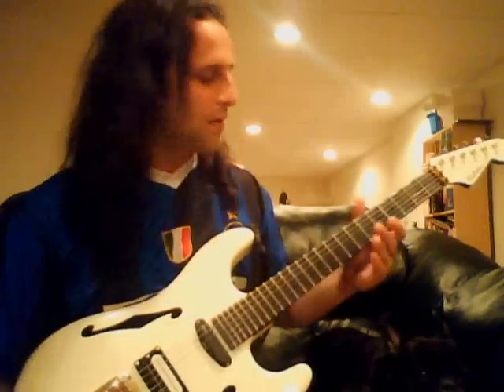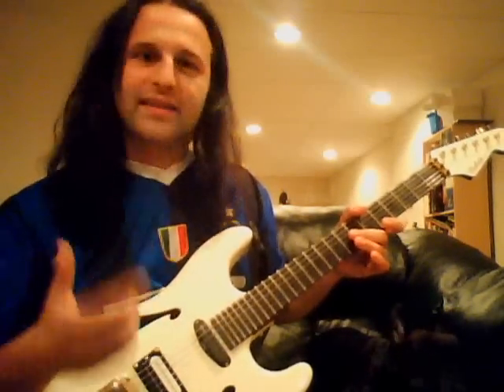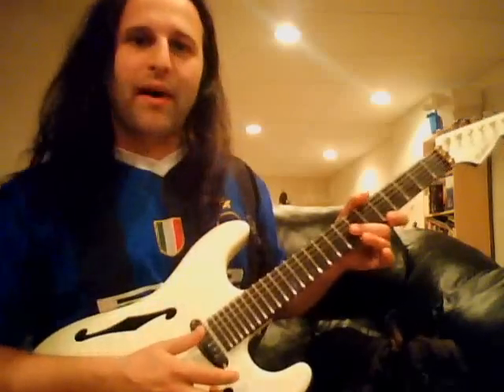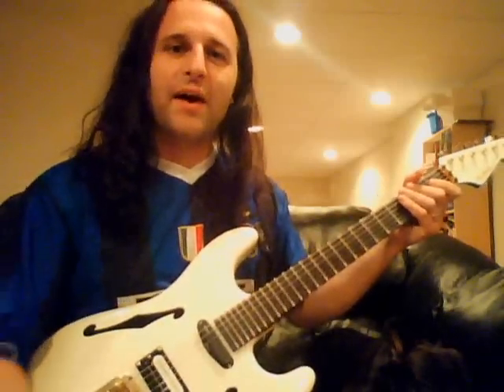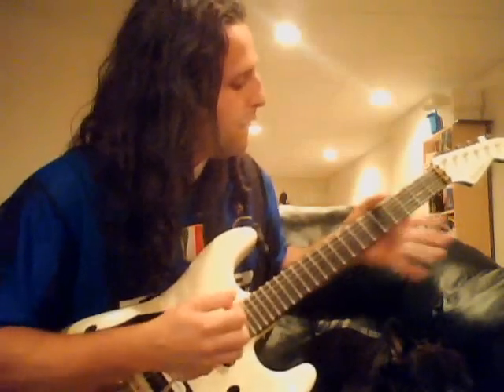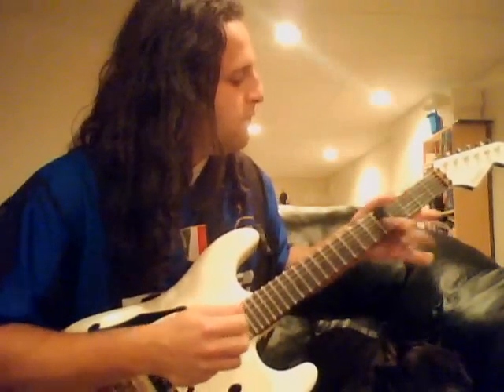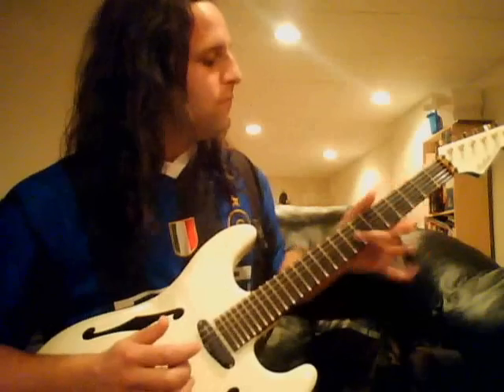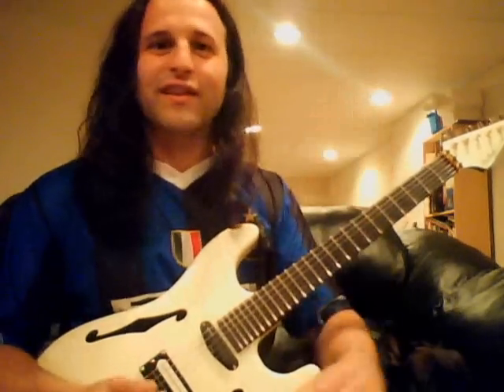How to play wammy bar harmonics like Mattias Eklundh- by Gianmarc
This is a video demonstrating how to do the really high wammy bar mediated harmonics used by Dimebag Darrell and Mattias Eklundh.

It's a song from my new album "Too Proud to Beg" now available on CDbaby!